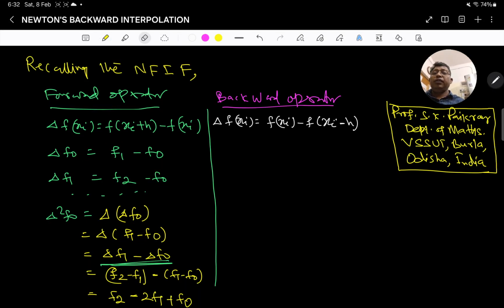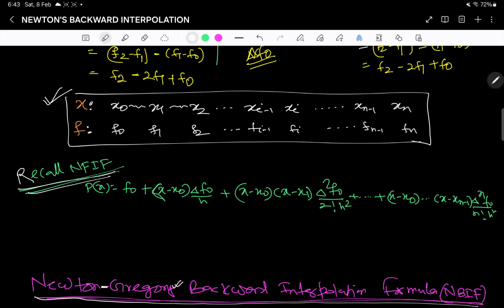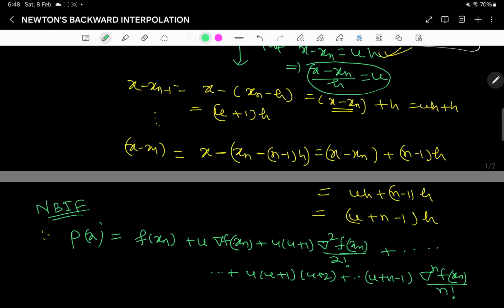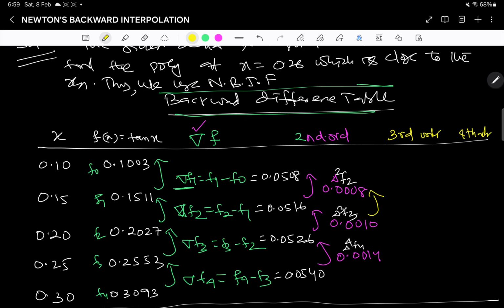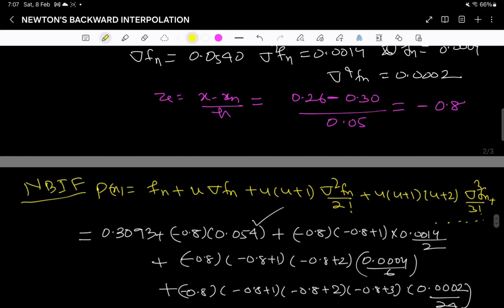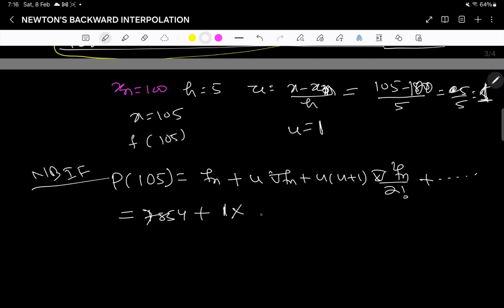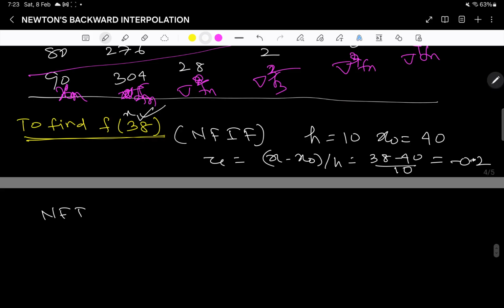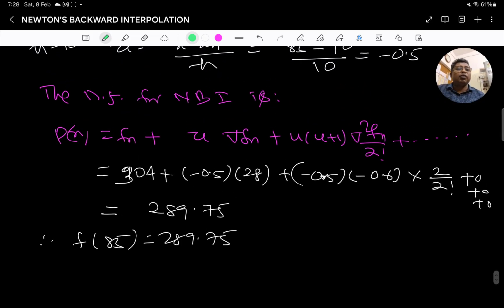Newton Backward Interpolation | Gregory-Newton Backward Interpolation | NBIF | Prof (S.K.) Paikray